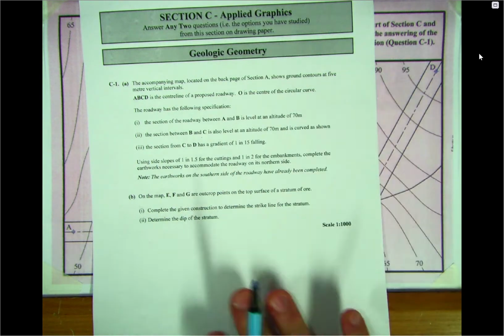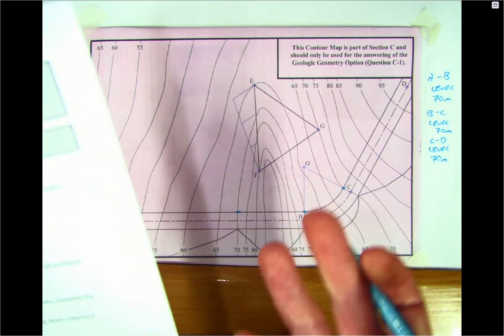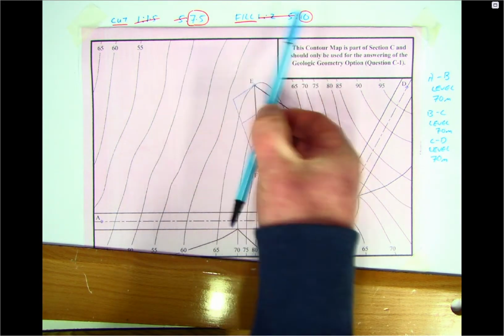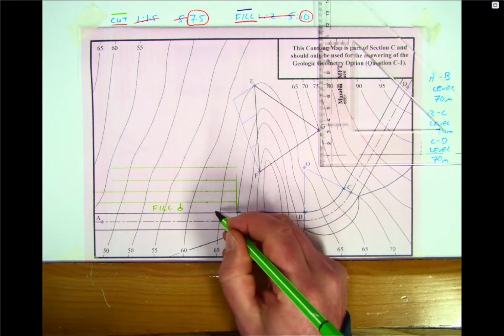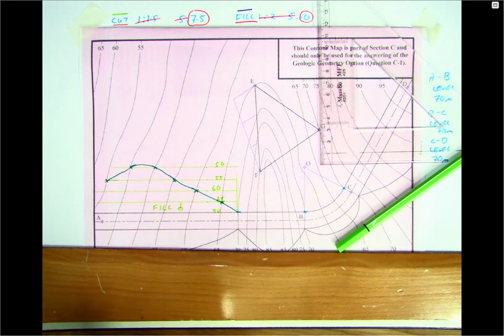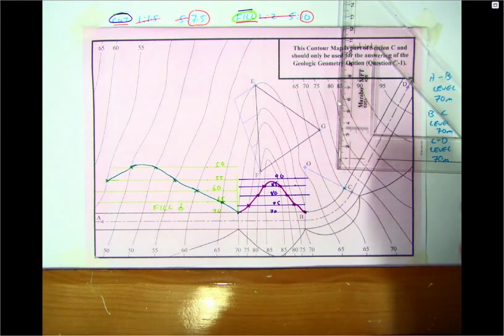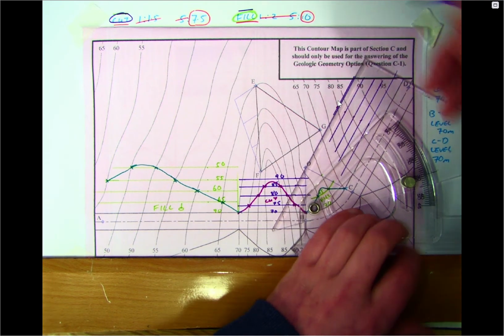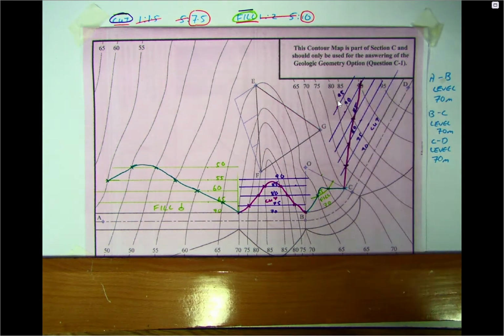2011 DCG QC1 HL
2011 DCG QC1 HL